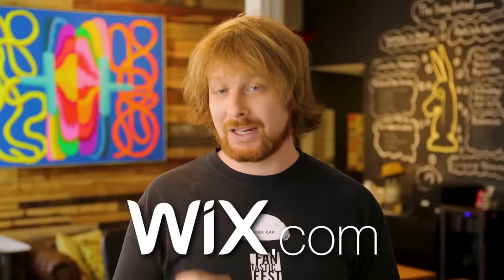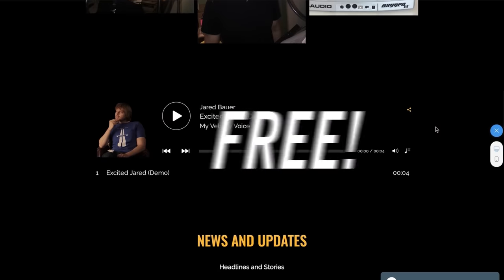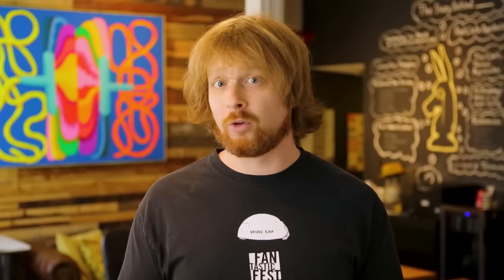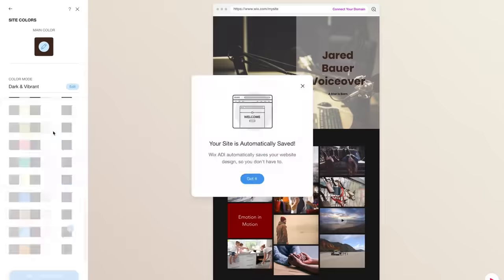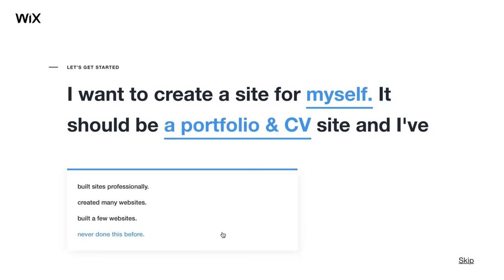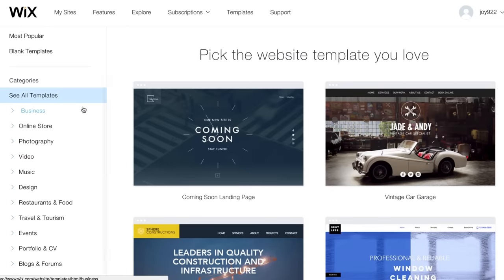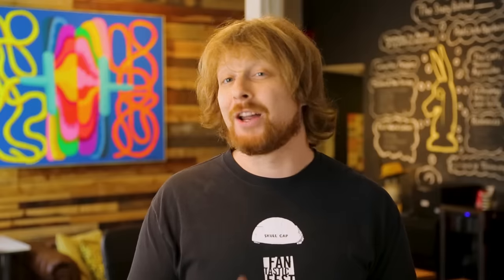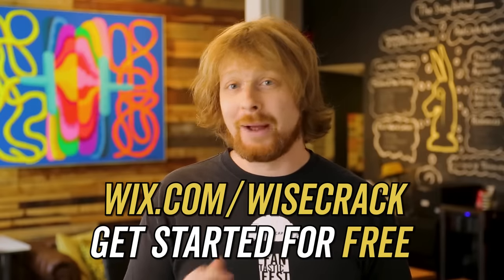Django Unchained: How to DESTROY An Ideology – Wisecrack Edition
Take You Passion To The Next Level and Create Your Own Website For FREE!

Tarantino films are well known for their over-the-top violence and profane language. They're NOT well known for their subtle and nuanced critiques of systems of oppression, which, surprisingly, is exactly what we get in Django Unchained. In this Wisecrack Edition, we break down how everything from language to 200 year old operas, to the role of acting in giving slaves agency, inform how this film masterfully subverts the logic of slavery in the antebellum South.

DONNIE DARKO: Deep or Dumb?
IT'S ALWAYS SUNNY IN PHILADELPHIA: How To NOT Suck After 13 Seasons

Written by: Michael Burns
Directed by: Michael Luxemburg
Hosted by: Jared Bauer
Edited by: Jackson Maher
Motion Graphics by: Drew Levin
Produced by: Emily Dunbar